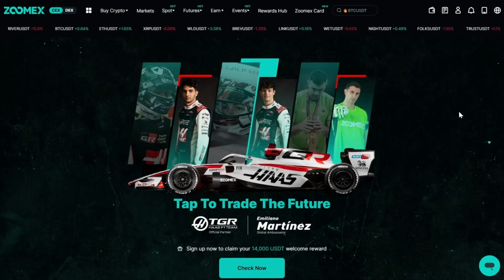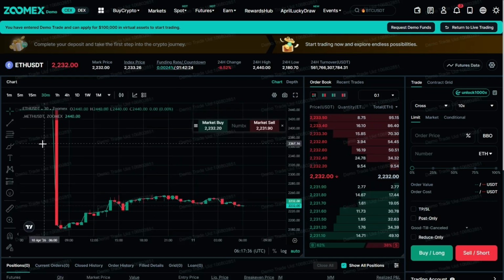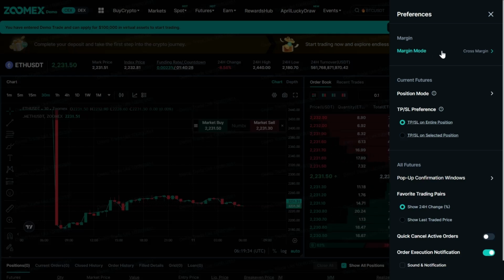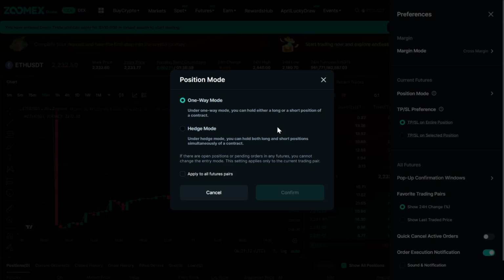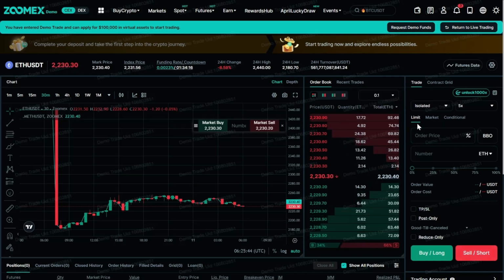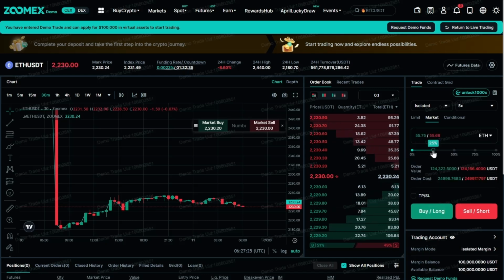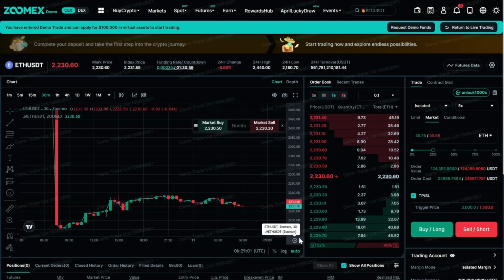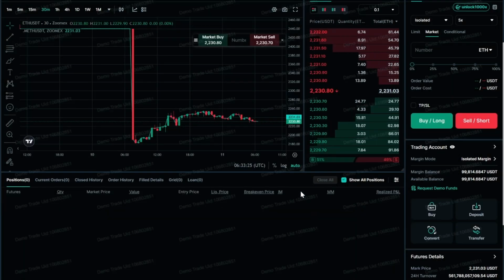Zoomex - How to Use DEMO TRADING on Zoomex (Step-by-Step Tutorial)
Sign up on Zoomex to claim a $14,000 Trading Bonus.

In this video, we show you how to use demo trading on Zoomex step by step, from logging in and claiming demo funds to choosing a market, setting leverage, and placing a practice trade. We also cover how to add TP/SL, monitor an open position, and close the trade, so you can learn the platform with fake funds and real market prices.

Chapters:
00:00 Overview and Claim Sign-Up Bonus
00:20 What Demo Trading Is
00:34 Open Demo Trading
00:57 Get Demo Funds
01:29 Choose Asset to Trade
01:40 Review Chart and Order Book
02:07 Choose Margin and Position Mode
03:37 Set Leverage
03:58 Choose Order Type and Open Trade
04:57 Set TP/SL
05:41 Monitor Open Positions
05:53 Close Trade
06:34 Why Demo Trading Helps Beginners

=== Related Zoomex Tutorials ===

=== End Related Zoomex Tutorials ===

- Zoomex KYC Verification: Does Zoomex Require KYC? Limits & Requirements Exposed